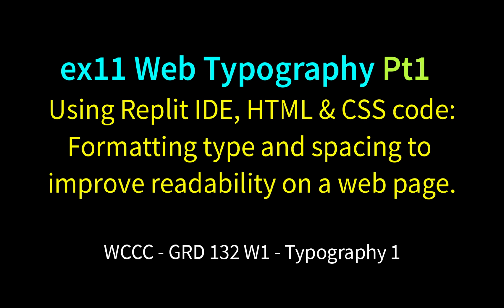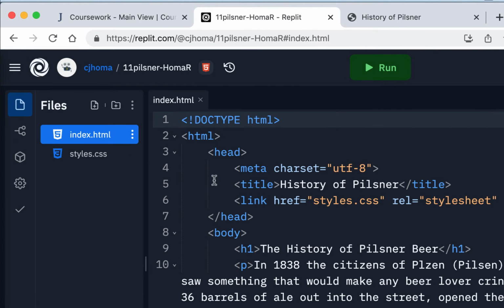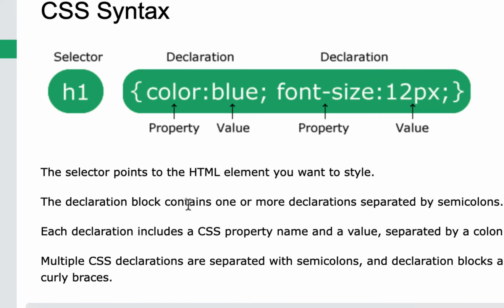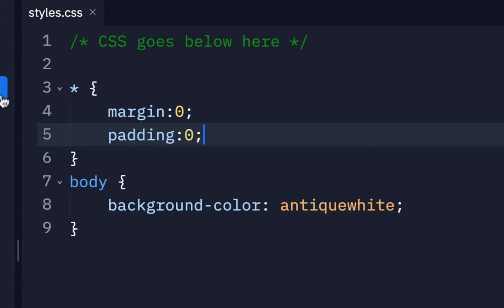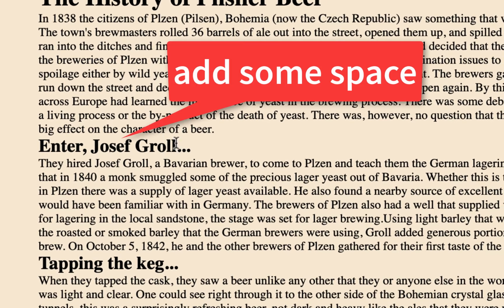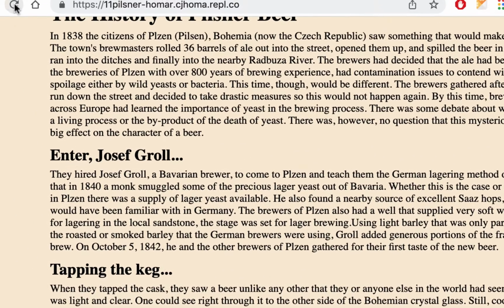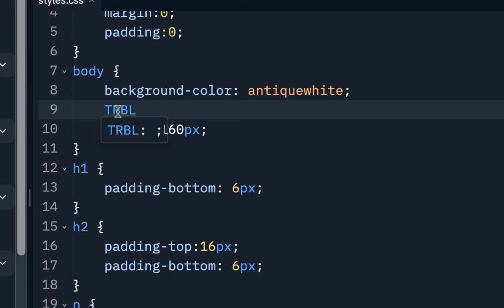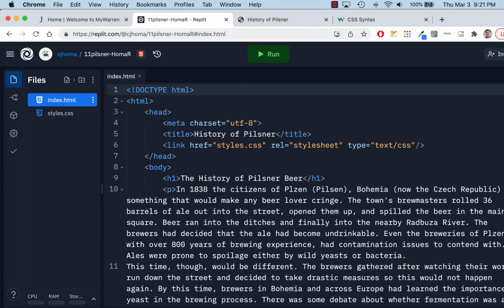GRD132 ex11 Web Typography Pt1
Using Replit IDE, HTML & CSS code: Formatting type and spacing to improve readability on a web page.